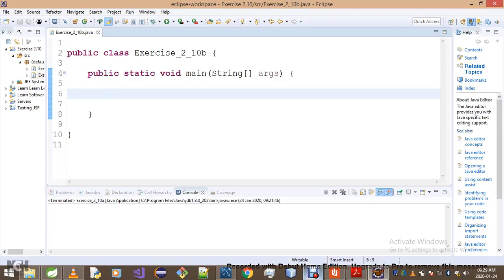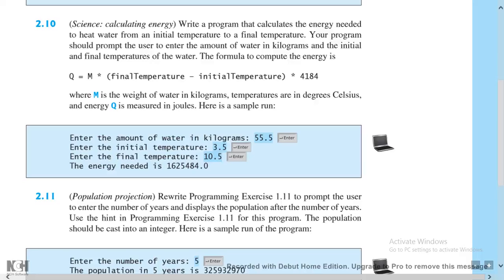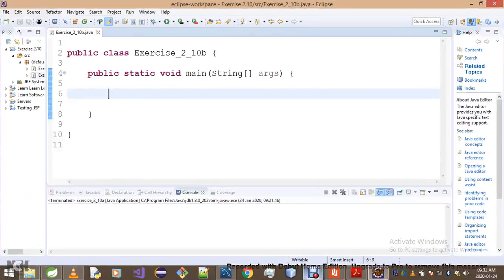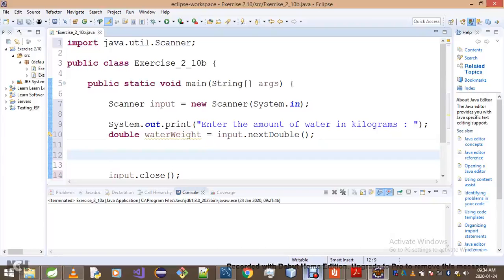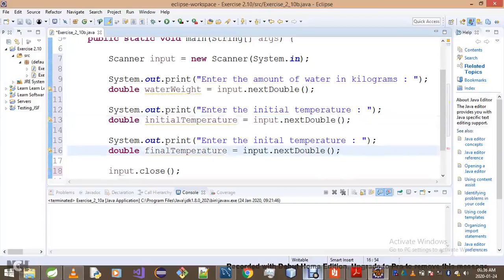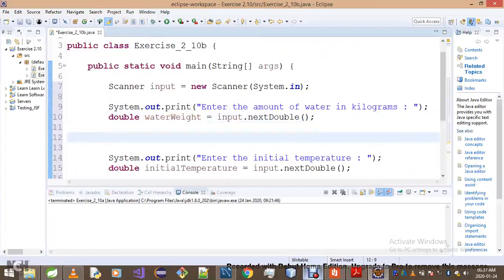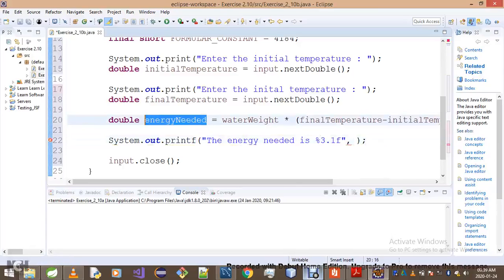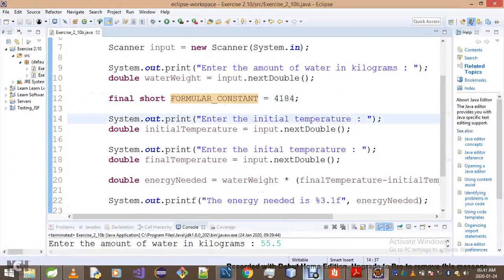Introduction To Java Programming Exercise 2 10b